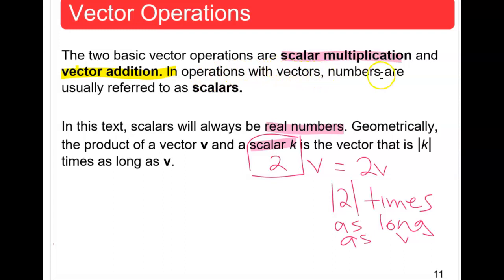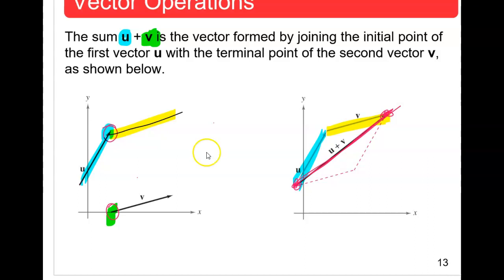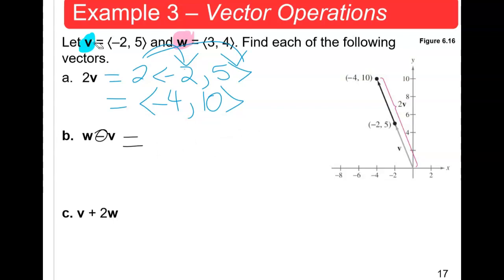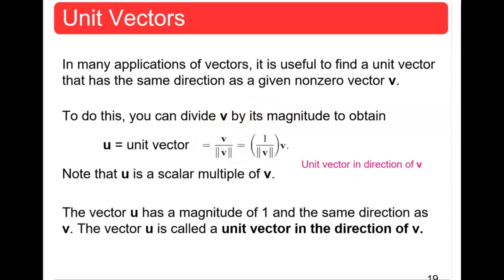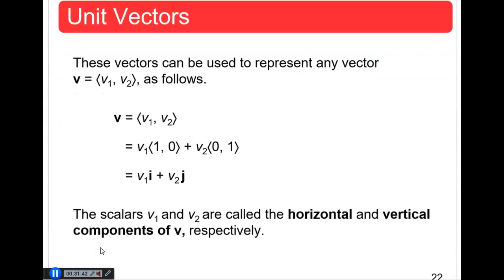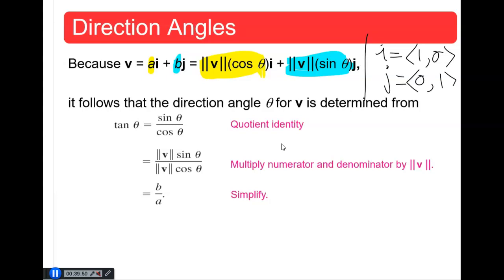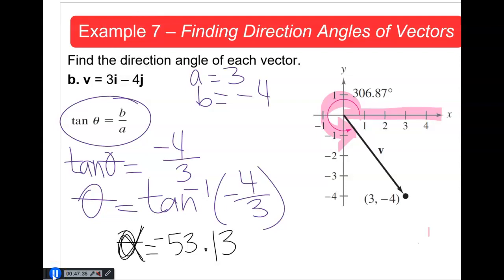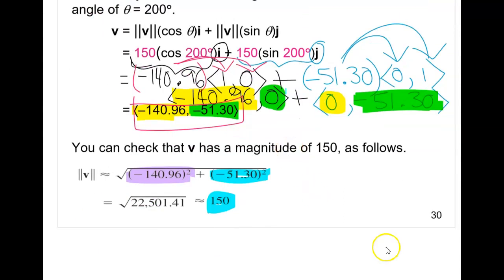Math 2412 Section 6.3 Vectors PART 2